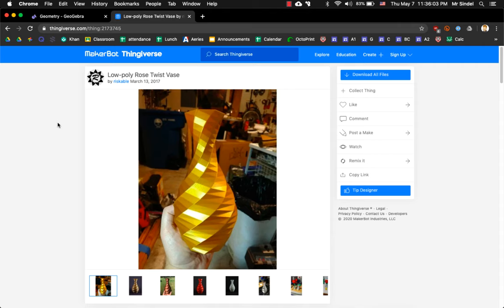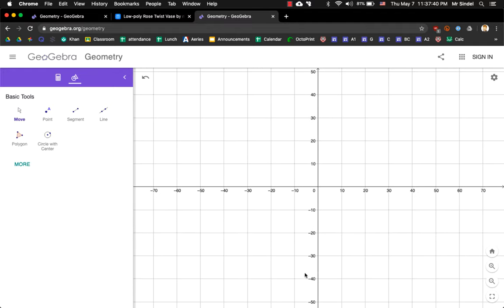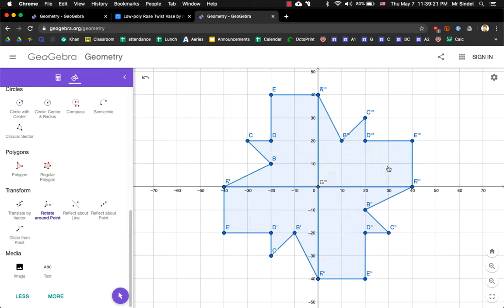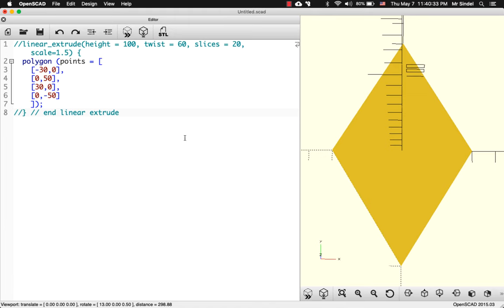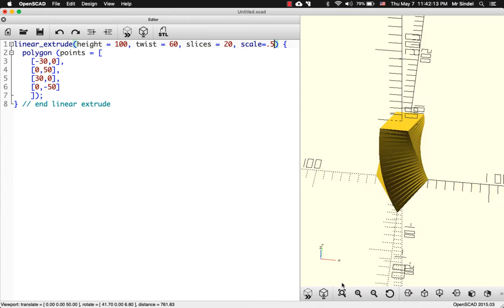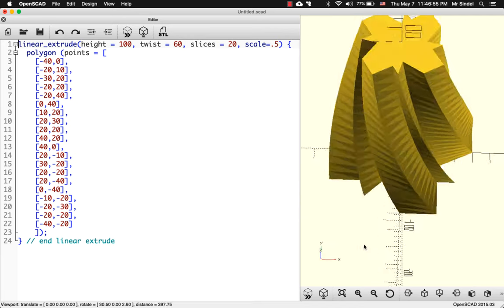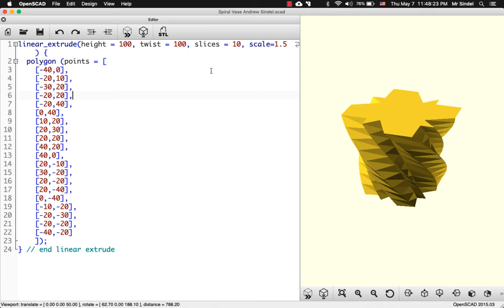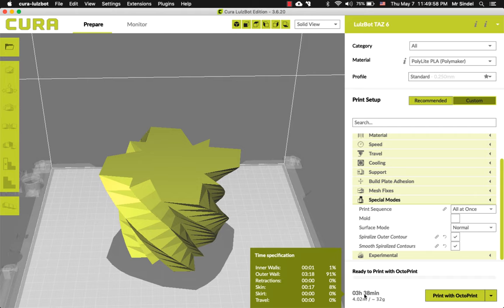Spiral Vase with OpenScad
Can't install OpenSCAD? Try the online editor